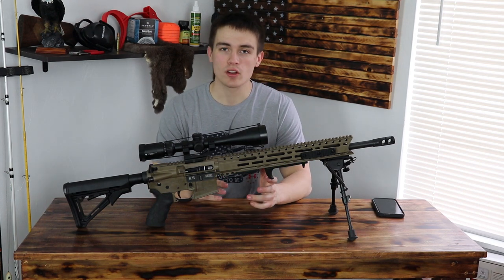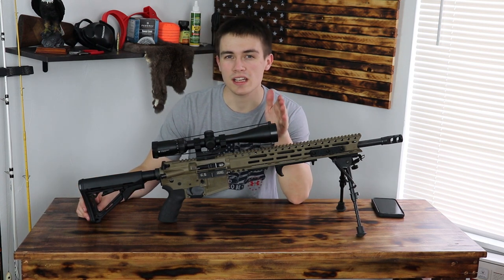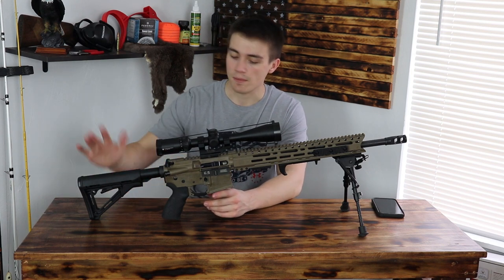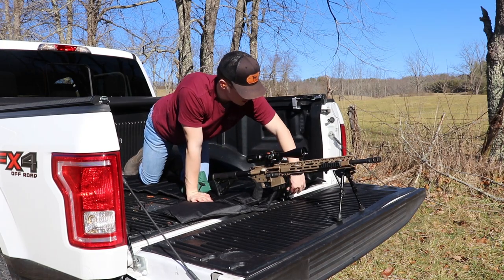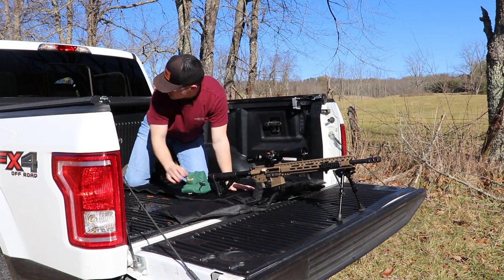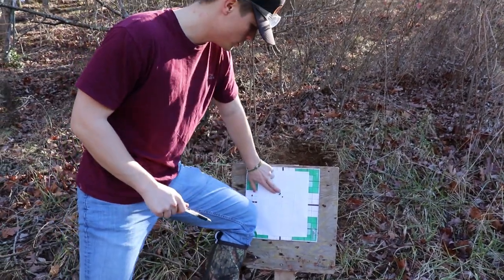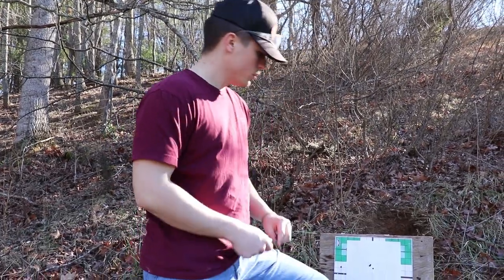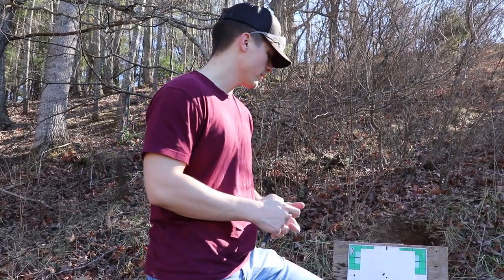Upgrading My Diamondback 6.5 Grendel!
In this video, I make some key upgrades to my DB-15 and see how well they translate to better accuracy at the range!

Glide Gear GG 665 Tripod (Camera or Rifle)
Go Pro Hero 7
Canon T7i
Canon 18-55 Lens

My Favorite Outdoor and Shooting Gear:
↦VORTEX CROSSFIRE 4x12
↦ Leupold RX-1300i Range Finder
↦ Walker Headphones

My Favorite Predator Hunting Gear:
↦ Windfire Red and Green Light 46$